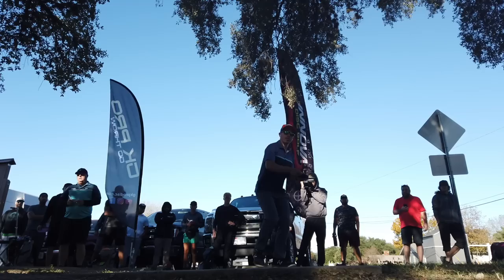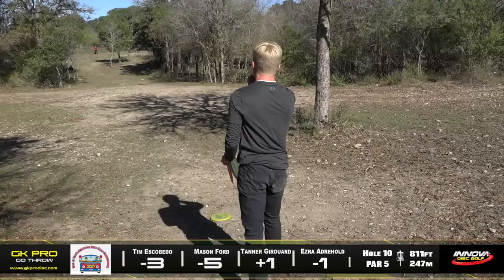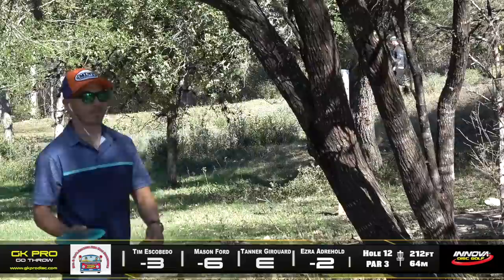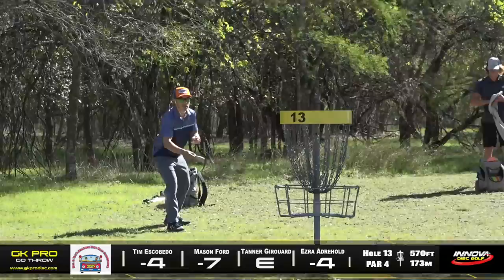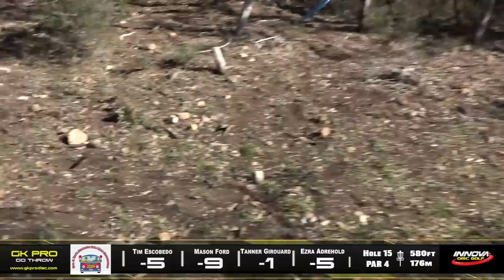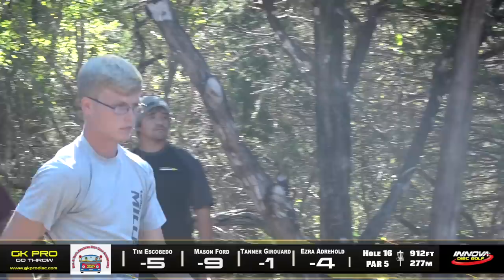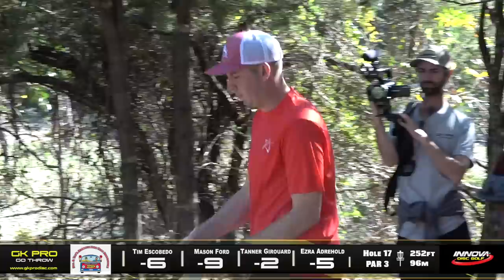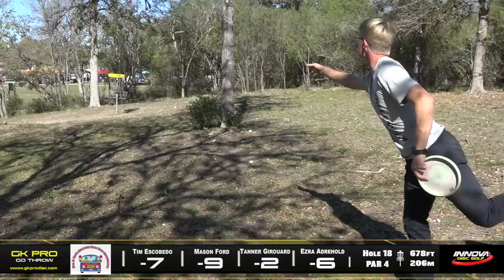2019 BATADGA Tour Finals | RD1, B9, MPO | Escobedo, Ford, Girouard, Adrehold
2019 Bill and Teds Awesome Disc Golf Adventure
Live Oak, Texas

Commentary
Gregg Barsby

Players
Tim Escobedo
Mason Ford
Tanner Girouard
Ezra Adrehold